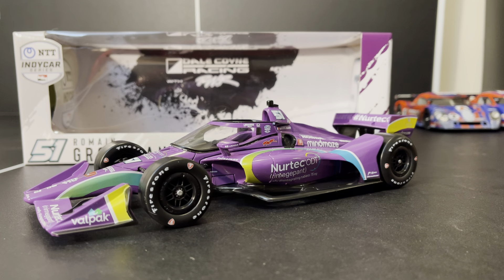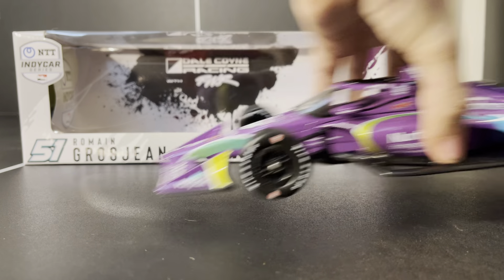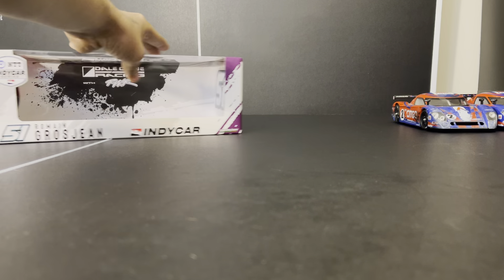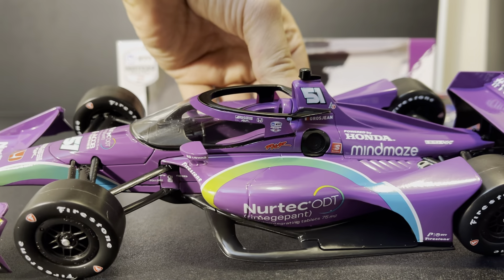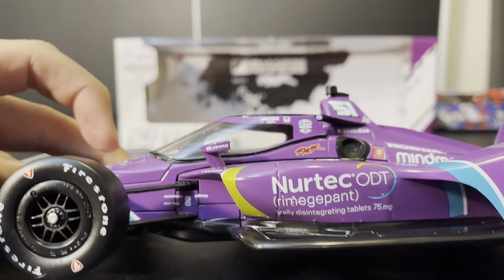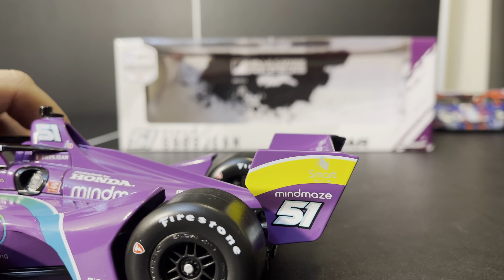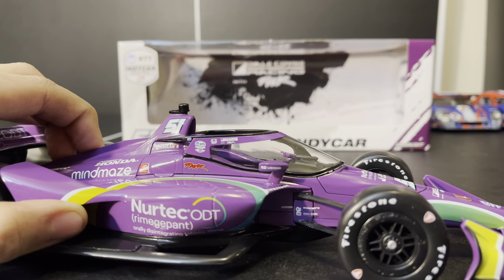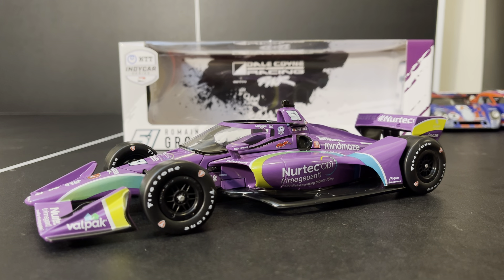1/18 Romain Grosjean 2021 Indycar diecast review!